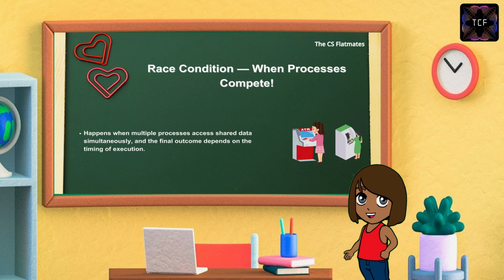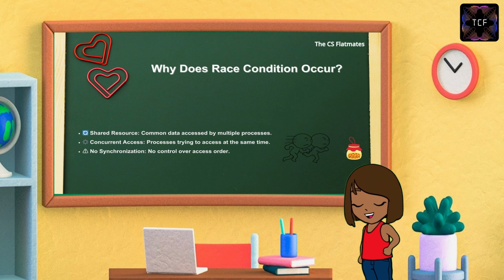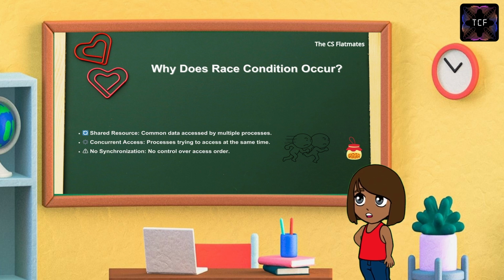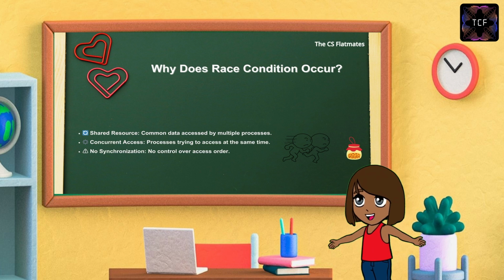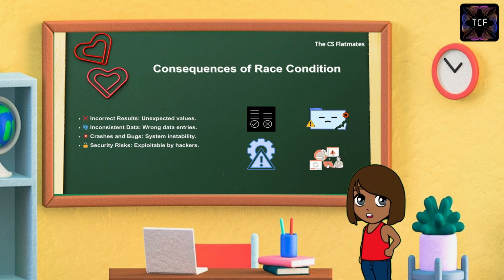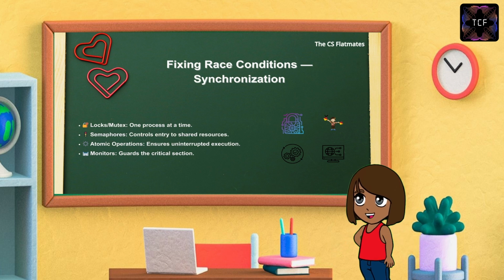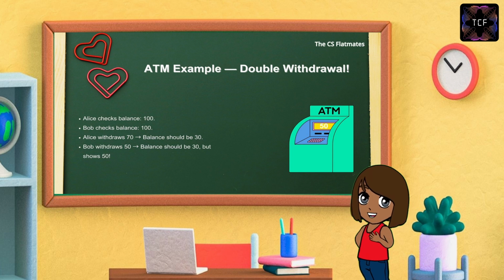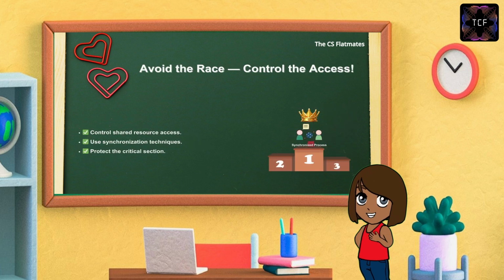Race Conditions in OS: When Code Fights to Be First!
Ever tried pouring cereal and milk at the same time... and ended up with a mess? Welcome to the world of race conditions — where timing is everything, and chaos is just one wrong move away!

In this video, we break down "What is a Race Condition?" through quirky questions and hilarious real-life examples. From clashing elevator buttons to two people editing the same doc, we make this tricky Operating Systems concept super easy (and fun!) to understand.

Perfect for CS students, interview prep, or anyone who's ever wondered why timing matters so much in programming.

Warning ⚠️: May cause sudden urges to synchronize everything in life.